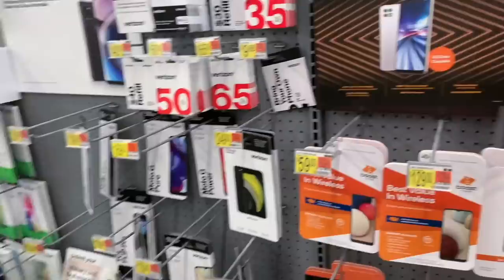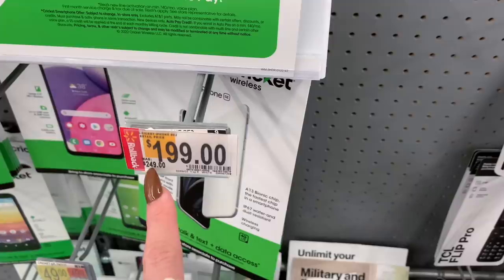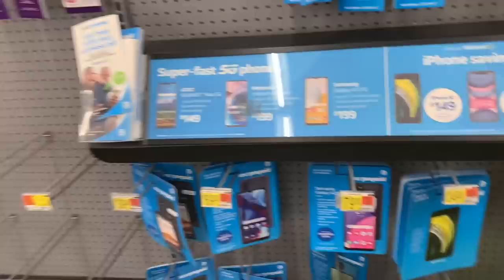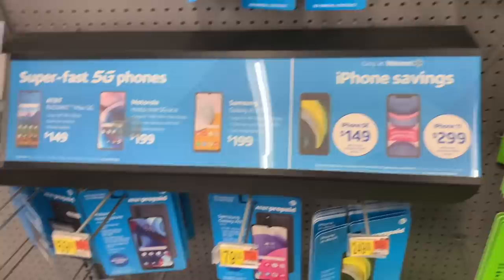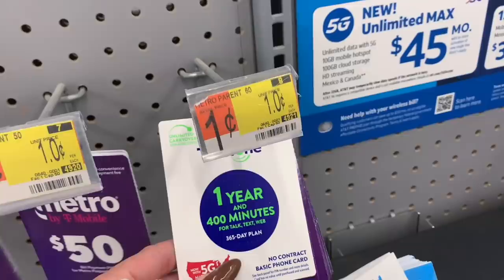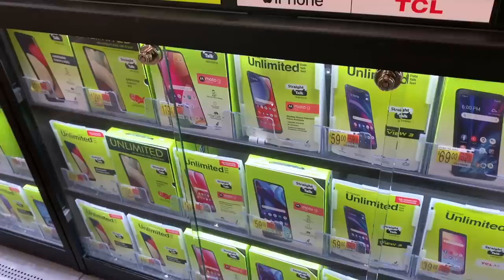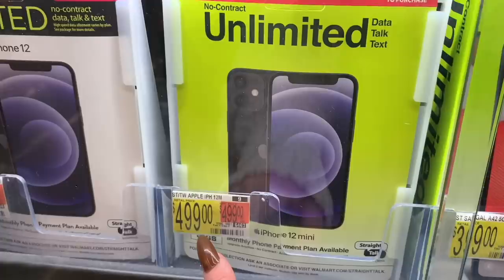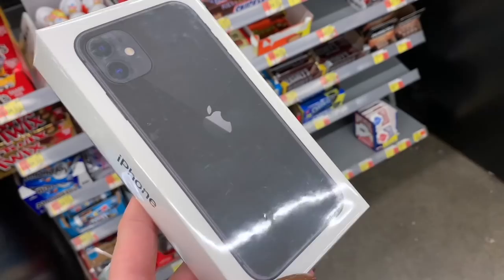iPhone 11 Shopping Vlog 📲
Bernie's channel: Lil B Games

Mya's Instagram: myagoetz_

Mya's tiktok: myagoetz

Alayah's TikTok: alayahlmao